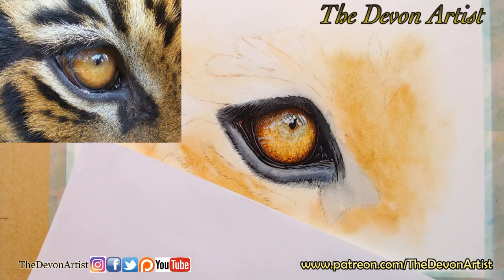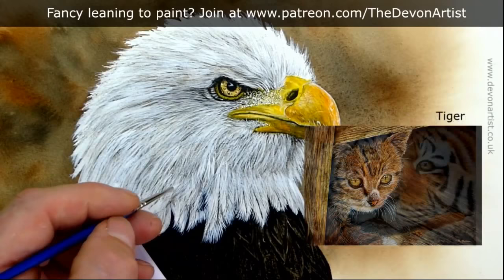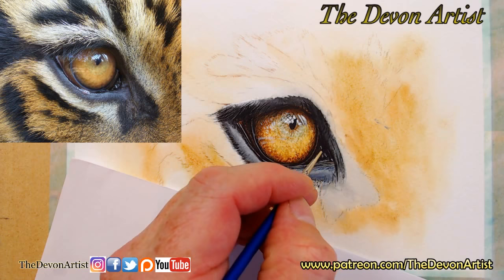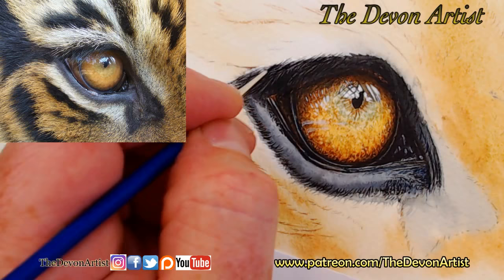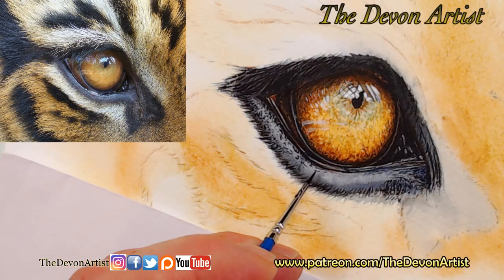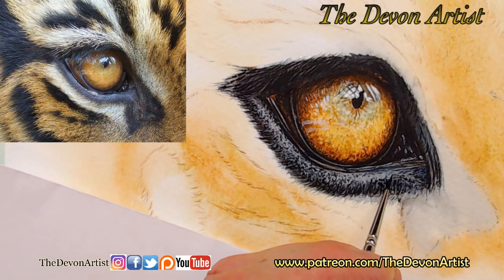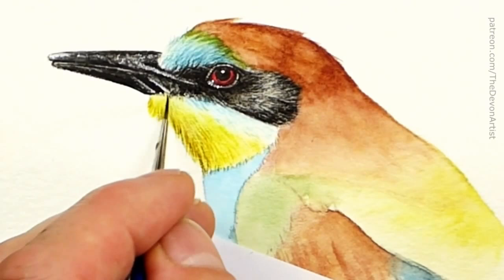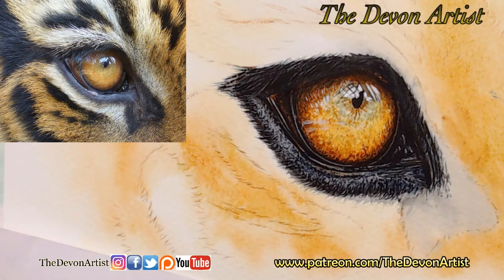How to paint a Tiger's eye in watercolor - Part 2 - LIVE YouTube painting video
This is a follow-on video from last week when I started painting this tiger eye in watercolour.  Today I start to work around the eye to give the eye a setting within the tiger's face.  I use my 00 size brush to gradually build the detail needed.

🎵 With grateful thanks:
Purple Planet Music - Road to Recovery
Wayne Jones - A Quiet Thought